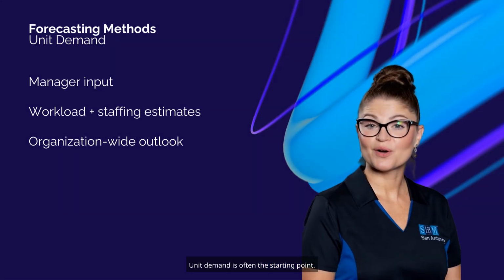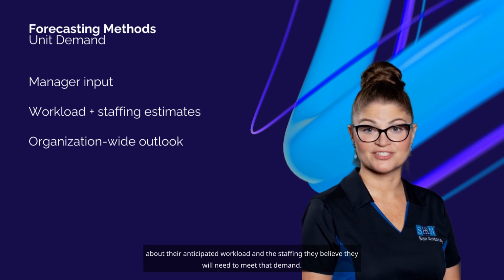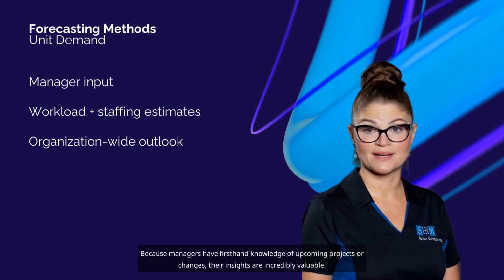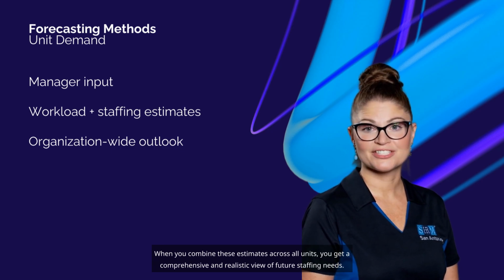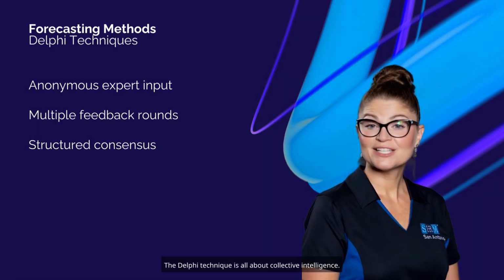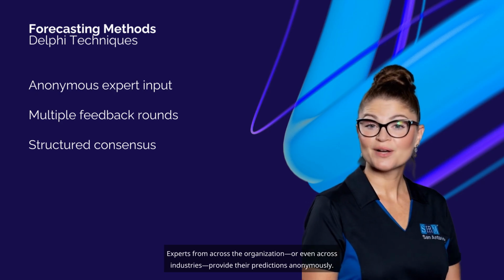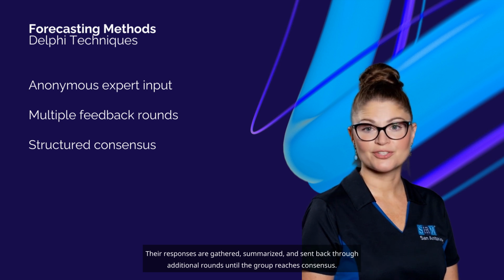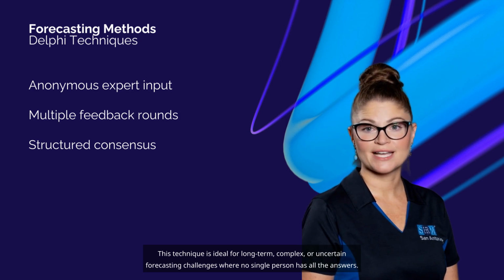1. Forecasting Workforce Needs | The HR Learning Lab | Talent Acquisition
This video is part of The HR Learning Lab: Talent Acquisition, a series focused on core human resources concepts such as job analysis, workforce planning, recruiting, selection, and hiring best practices.

Designed for students and early-career HR professionals, this series explains talent acquisition fundamentals into clear, practical lessons aligned with real-world HR practice.

Watch the full Talent Acquisition playlist to support your HR coursework or certification study plan.

Content developed by Heather Staples, PhD, SPHR, SHRM-SCP. Videos produced using AI-supported tools.